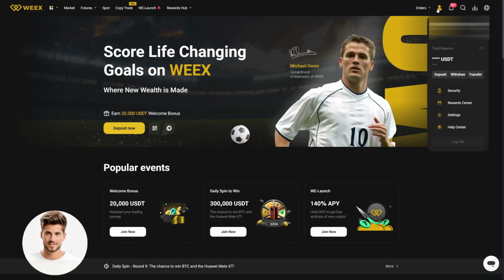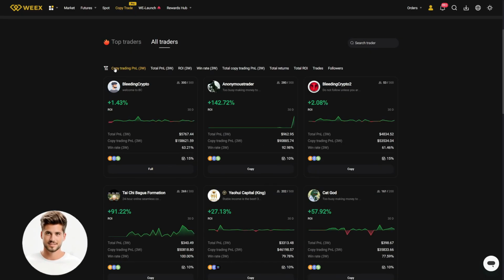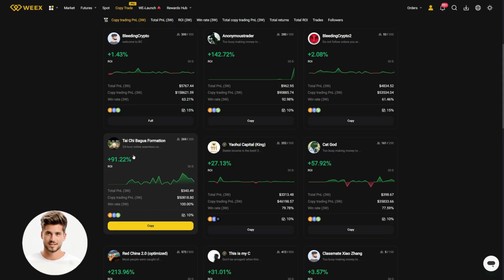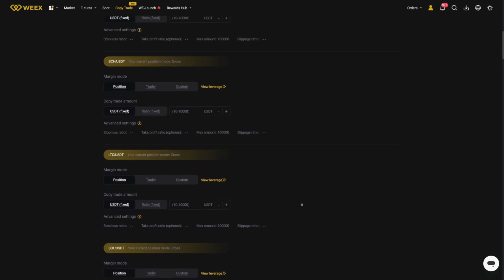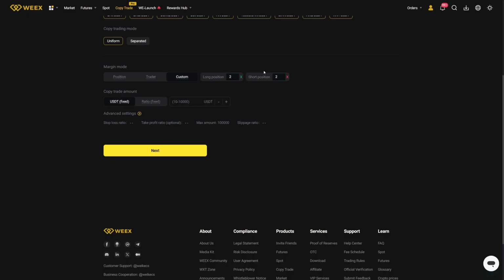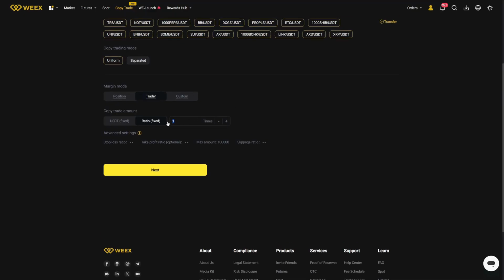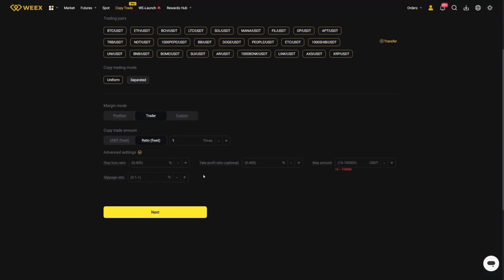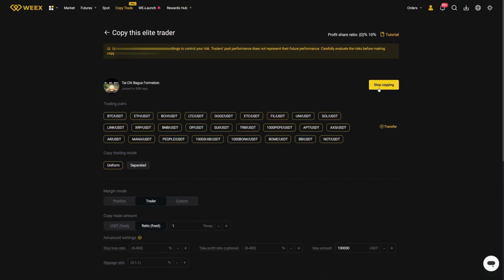How to Profit with WEEX Copy Trading (Step-by-Step Guide)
WEEX 30,000 USDT Bonus"

WEEX is a fast-growing global crypto exchange designed for both beginners and professional traders. Known for its user-friendly interface, secure trading environment, and competitive fees, WEEX makes it simple to buy, sell, and trade cryptocurrencies. With powerful tools, high liquidity, and multi-layer security, WEEX has quickly built a reputation as a trusted platform in the crypto industry.

weex bonus
weex referral bonus
weex referral
weex code
weex new user bonus
weex referral id
weex sign up code
weex register code
weex invite code
weex registration code
weex welcome bonus
weex best bonus
weex register bonus
bonus weex
referral id weex
Криптобиржа без верификации
weex биржа
weex бонус
weex
Crypto
Bitcoin
ETH
P2P